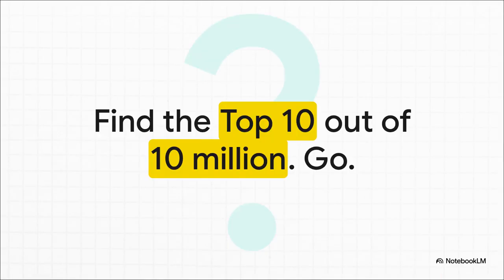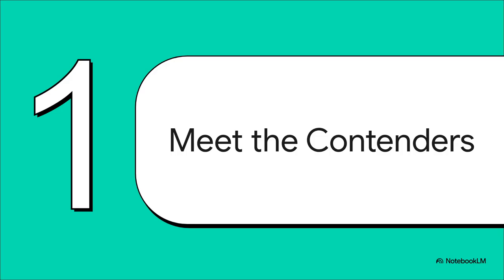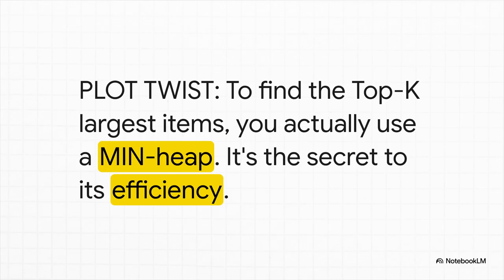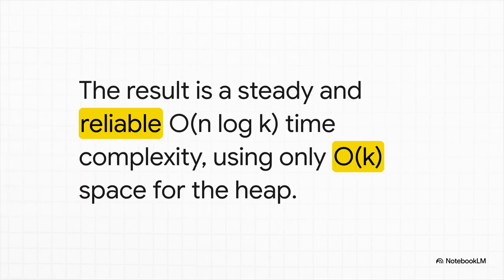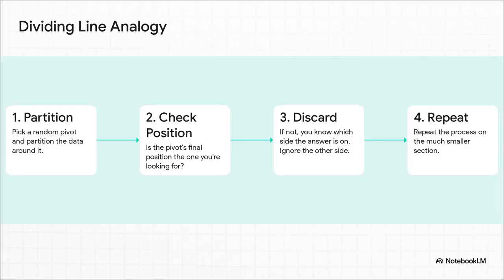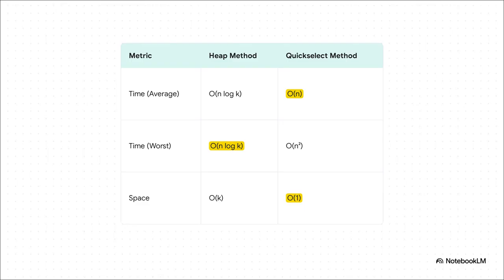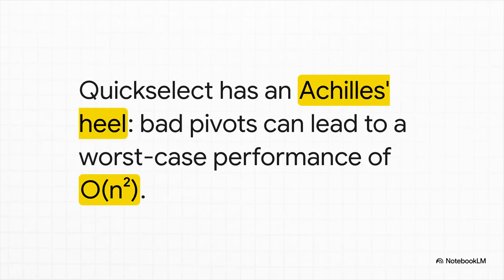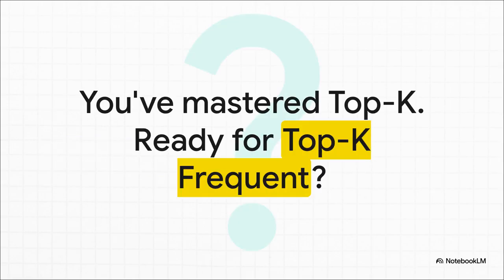The Top K Challenge